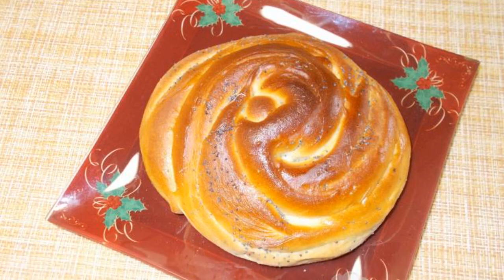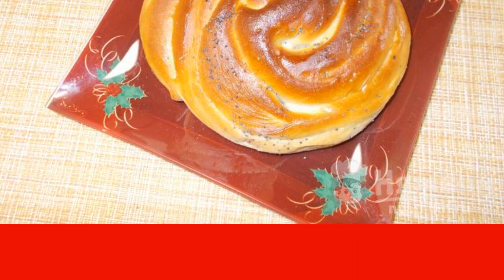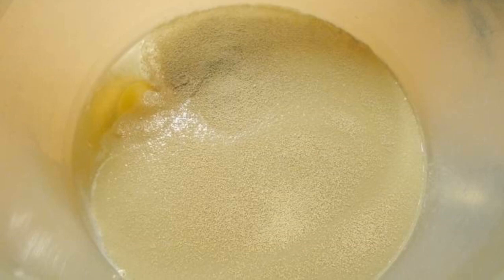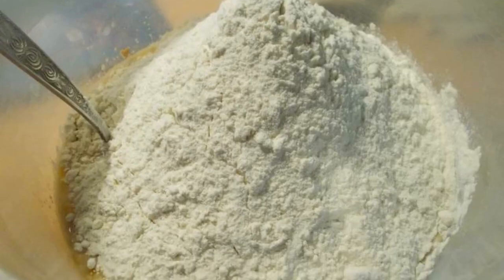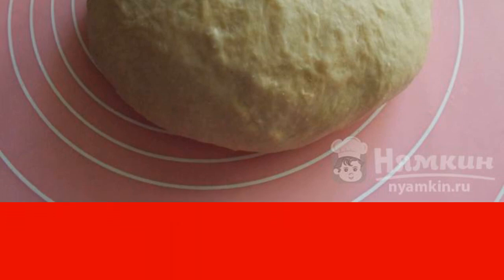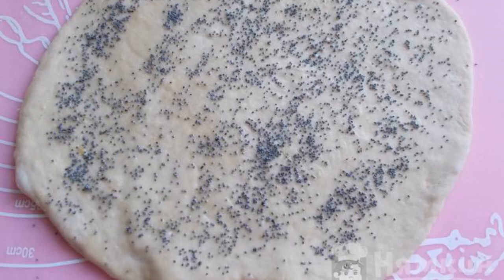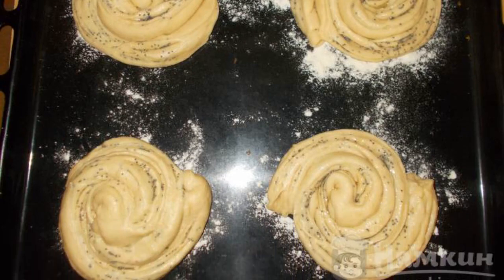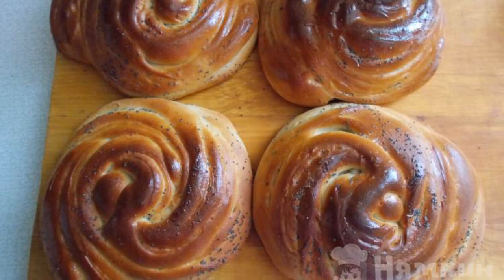Curlicues with poppy seeds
Good afternoon! The dough on the whey always turns out great. The whey can be used to bake ordinary bread or muffins. I suggest you bake curlicues with poppy seeds. The size of the curls can be any, according to your desire or the size of the baking sheet. The recipe from the category: Russian cuisine and consists of 11 cooking steps.
The complexity of the dish:
medium.

Ingredients:
whey - 0.5 liters, sugar sand - to taste,
salt - 0.5 tbsp.l.,large chicken eggs - 1 piece,
dry yeast - 11 g,vegetable oil - 65 g,
flour - 900 g,poppy seeds per eye,